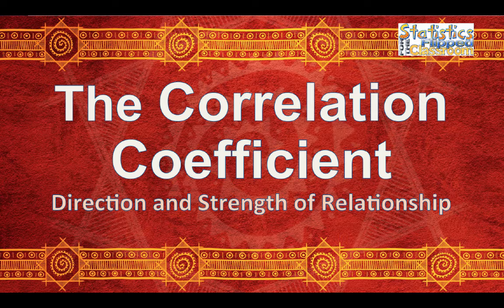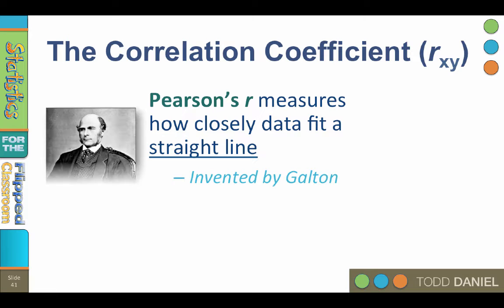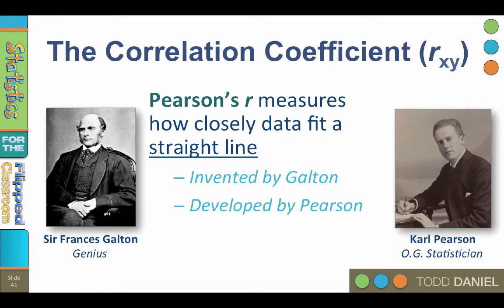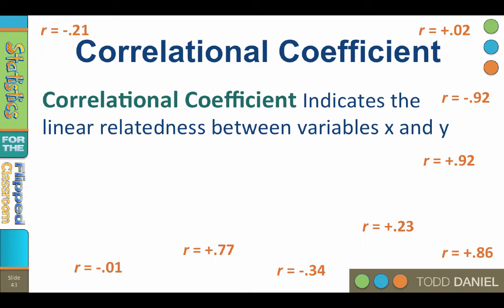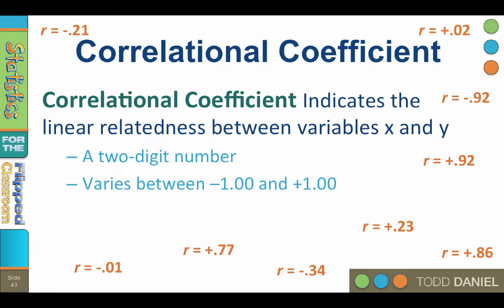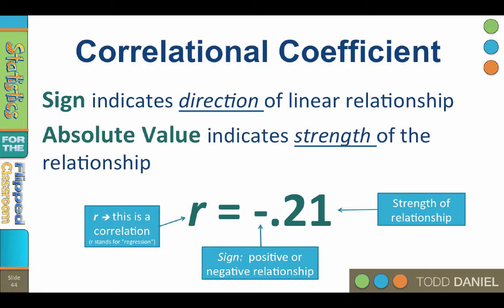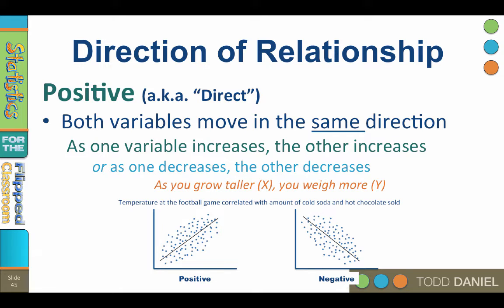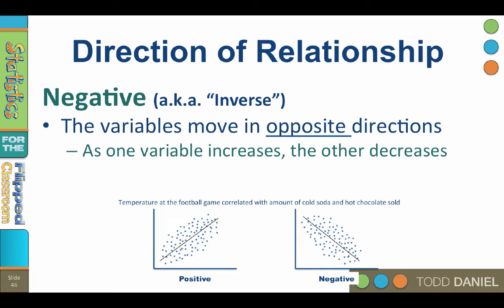Foundational Correlation – The Correlation Coefficient (13-5)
The correlational coefficient measures how closely the data fit the model of a straight line on a scatterplot diagram. The concept of correlation was invented by Sir Frances Galton and developed by statistician Karl Pearson. Linear correlation means that the correlation can be graphed in a straight line called a regression line. The Correlation Coefficient, therefore, expresses the degree of linear relatedness between two variables.

This video teaches the following concepts and techniques:
Levene’s Test for Equality of Variances